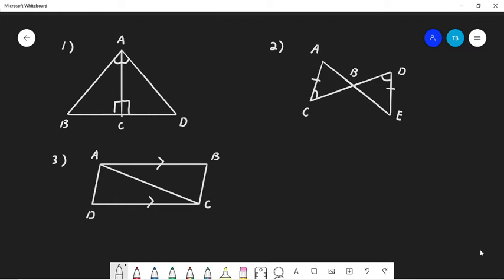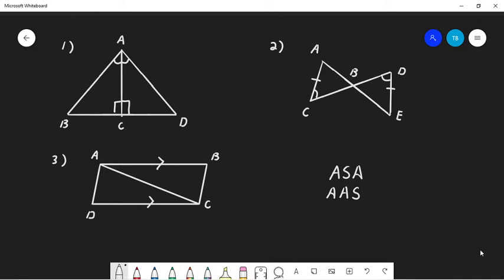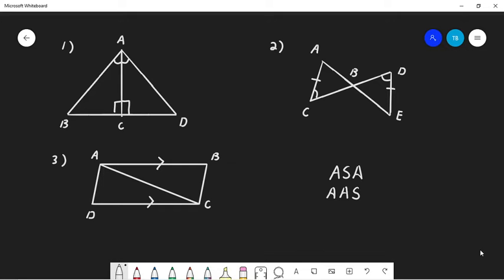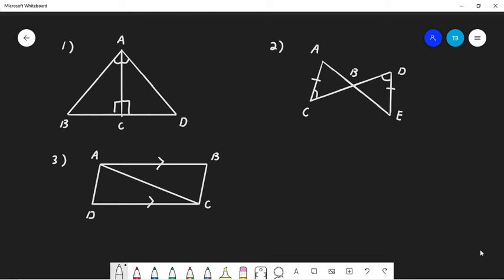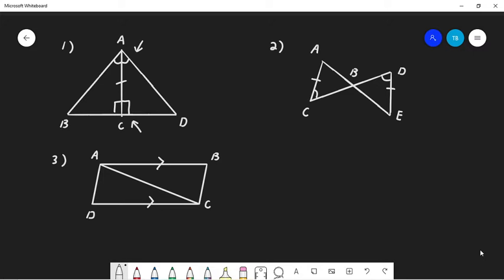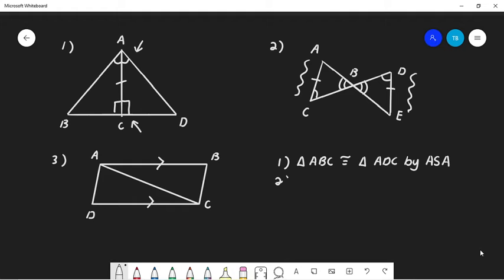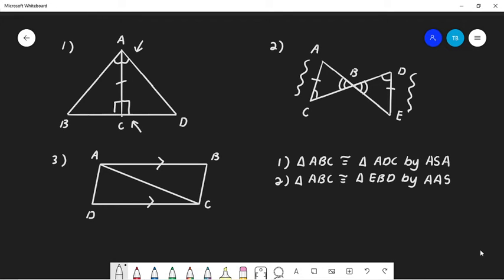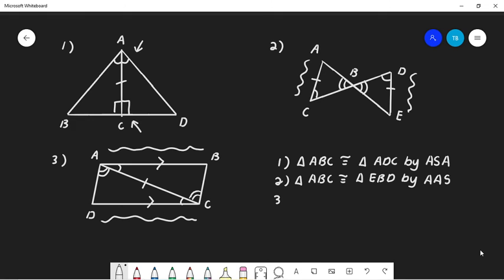Triangle Congruence by ASA and AAS